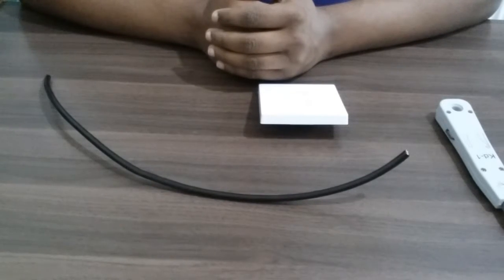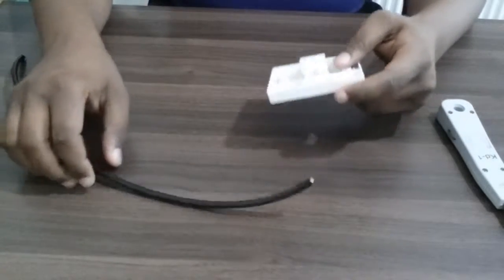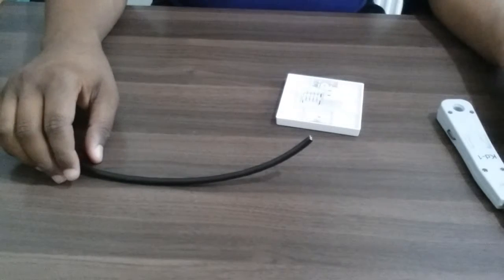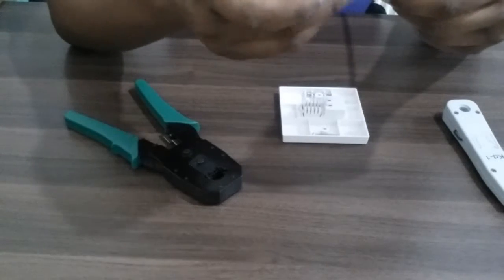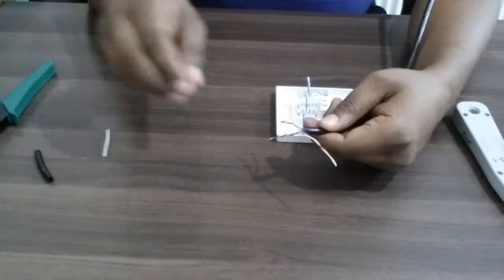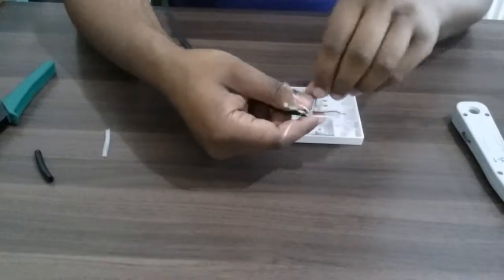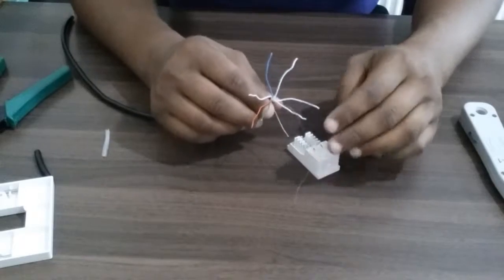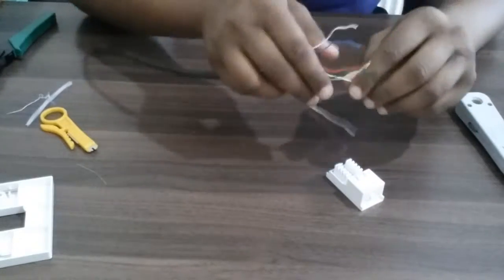Wiring / Cabling Cat6 RJ45 to Face Plate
Video of me wiring a Cat6 RJ45 Wall Port Jack.
I am just showing my learning skills.